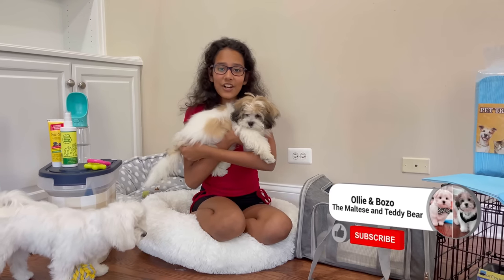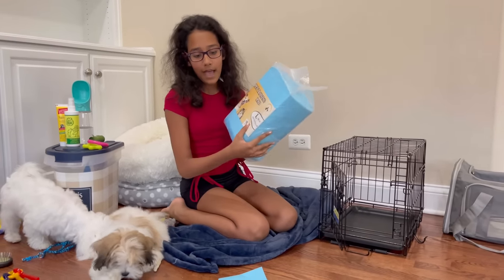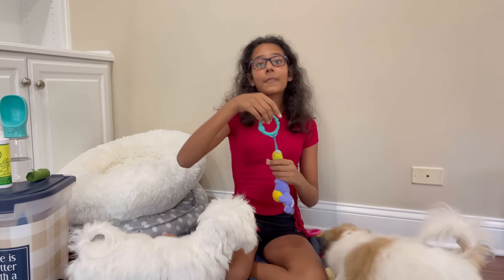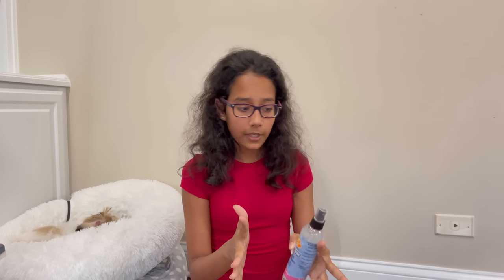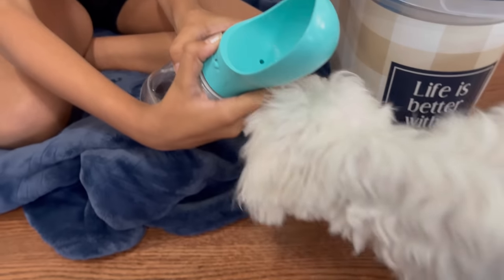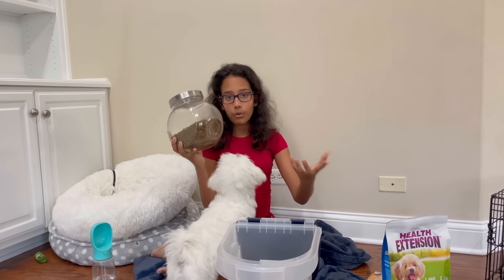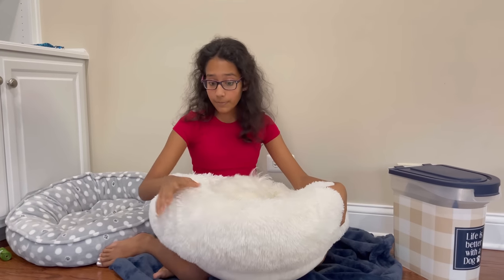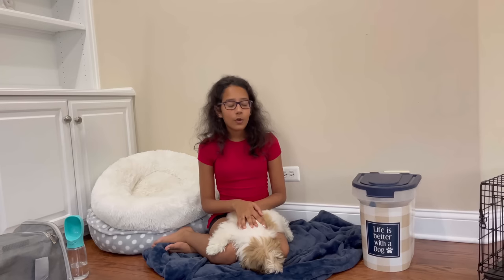Puppy Haul 2021| Everything You Need for Your New Puppy | Puppy Essentials | Shopping List for Puppy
Hi all, I have made this Puppy Haul Video for all First Time Puppy Owners, I have covered pretty much all Essentials for Puppies and Dogs. We have two puppies Maltese and Shichon and both of them we got it 3 months back, I was getting a lot of requests from our Subscribers as to what all Products we use for our Puppies, so I created this Puppy Haul Video. This is the complete Puppy Shopping list at least for the initial month or two :)

All Pet Products recommendations:

I am sure you will like it. I am not promoting any of these Puppy Products, but I am putting the link down below for Puppy Haul and First-time Puppy Owner Shopping List, If you want you can try them.

For Carrier Bag:

For Training Pad:

For Puppy Cologne:

For Water Bottle: